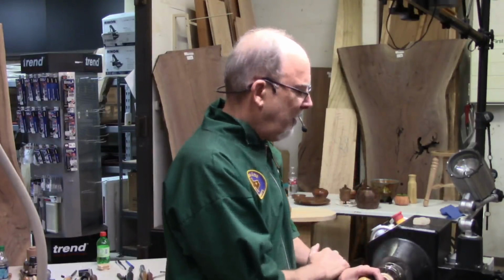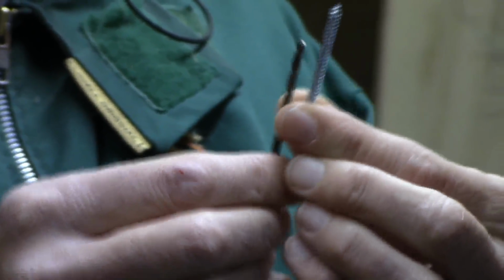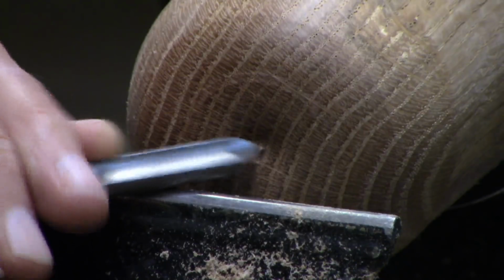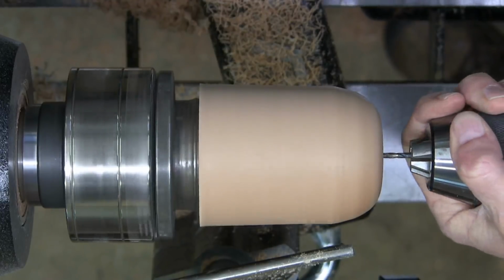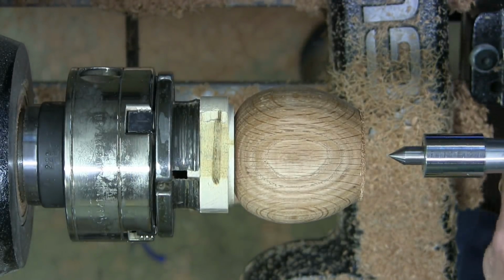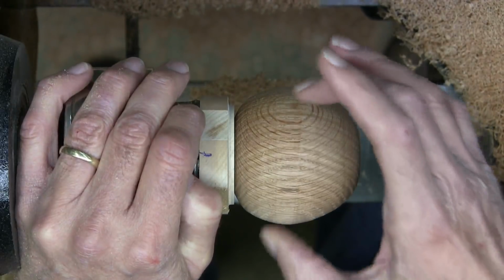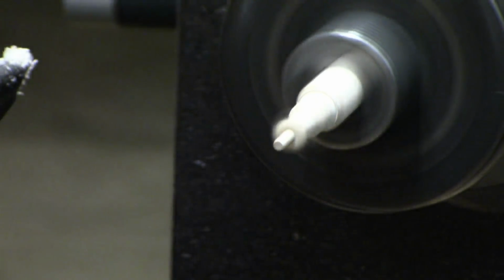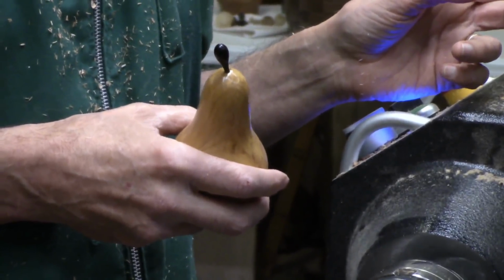DAW Brian Evans Homemade Screw Chuck and Turned Apple w/Stem 11/18